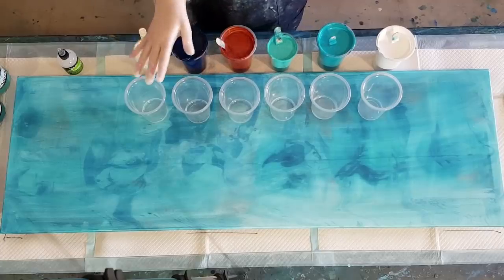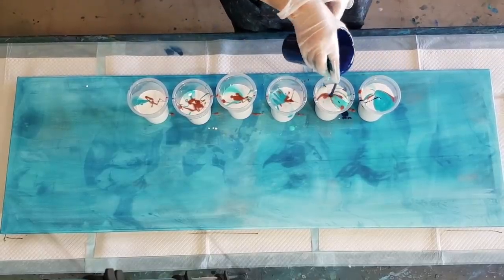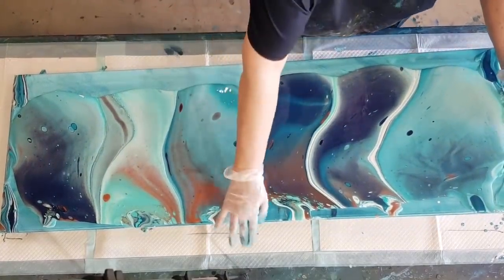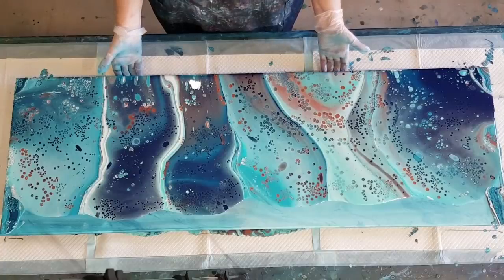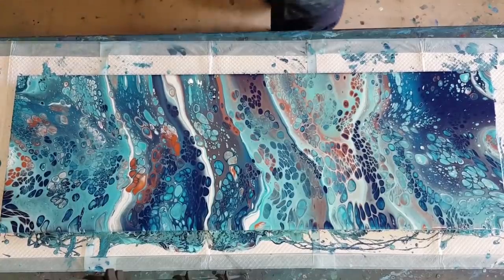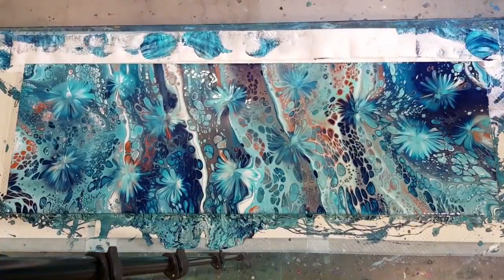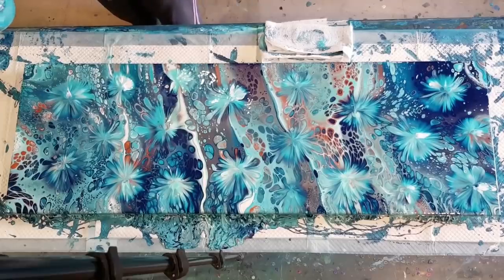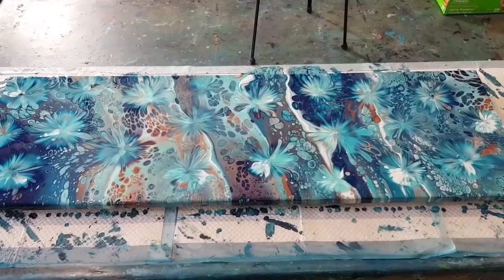#345 Flip And Dip Acrylic Pour On Huge Canvas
Flip and dip acrylic pour
For this flip cup pour, I used 60% glue and 40% water as my pouring medium. I then used 1 part of this pouring medium to 1 part of my Global impasto paint. If you are using thicker paints like Liquitex Basics, you will need to use 2 parts PM to 1 part paint  and if you are using thinner paints, you will need to add more paint to get your mix to the correct consistency.